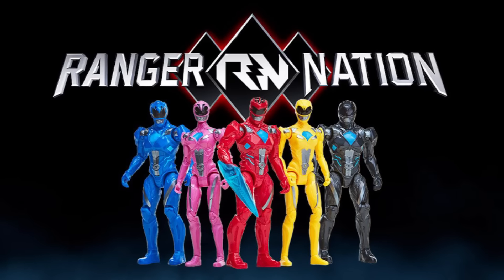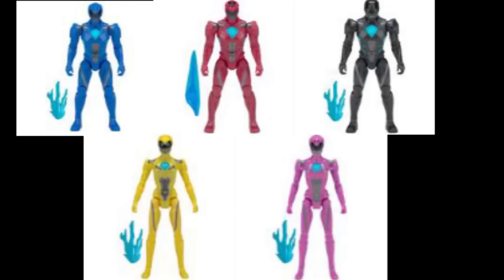Power Rangers Movie 2017 - Toys Revealed Ranger Figures, Alpha 5 Figure and Red Ranger Mask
Greetings YouTube,
Here is our Power Rangers Movie 2017 - Toys Revealed Ranger Figures, Alpha 5 Figure and Red Ranger Mask! Enjoy!

Here are some other YouTubers you should check out and make sure to say who sent you: